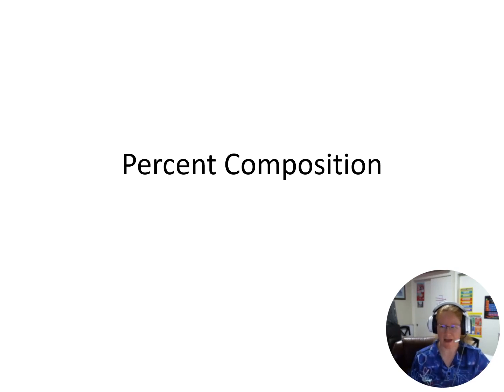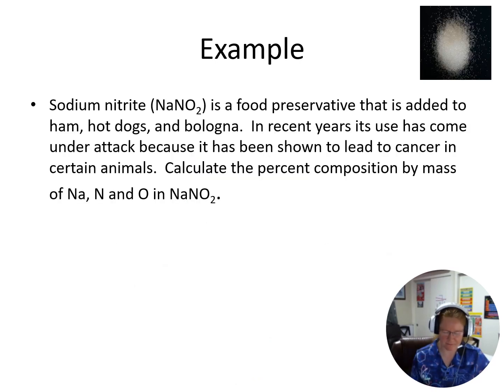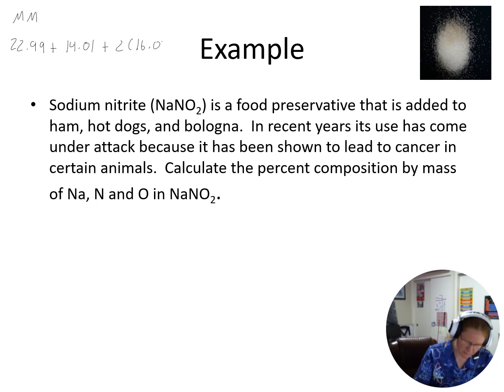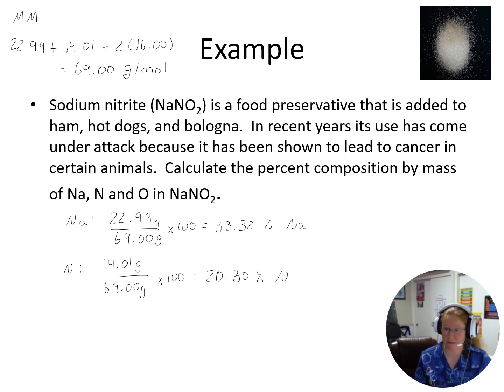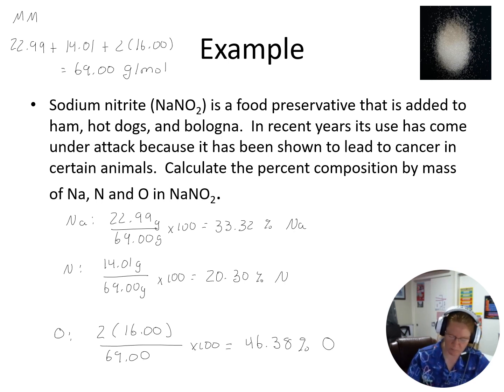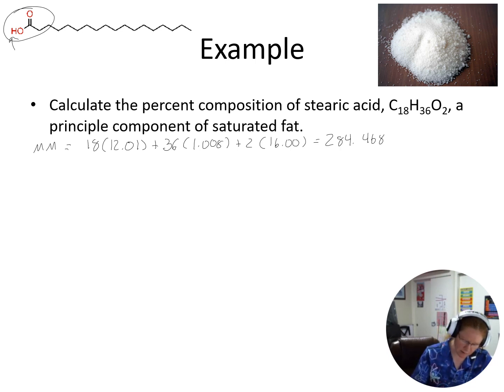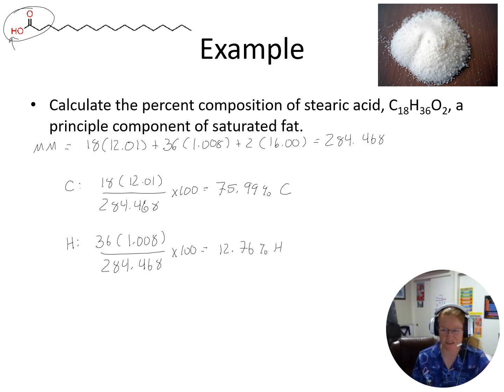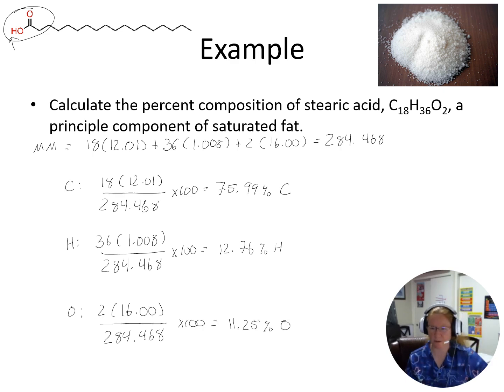100 Hein Chapter 07 Percent Composition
Mass percent composition of compounds